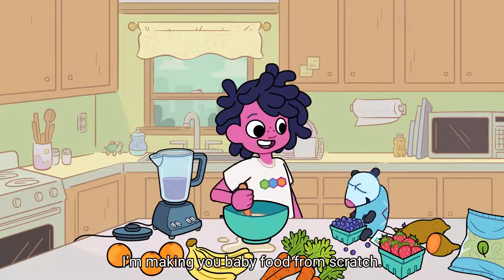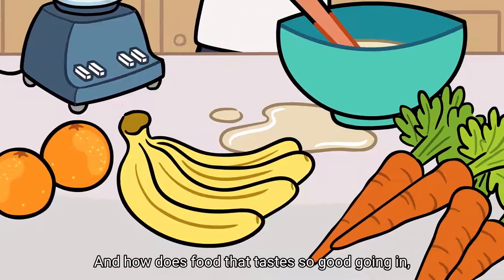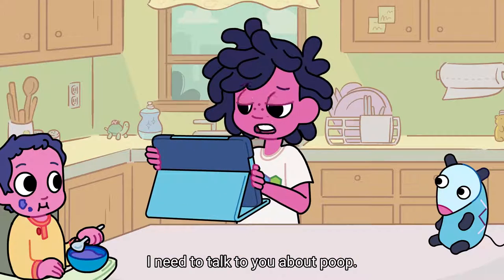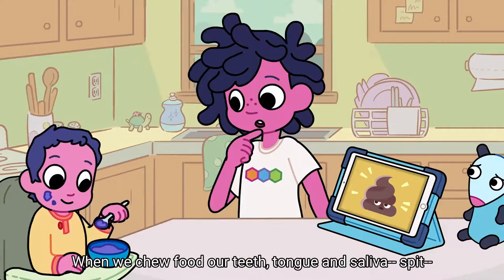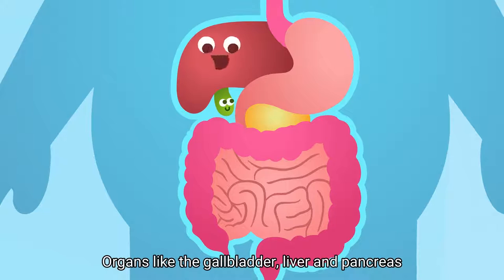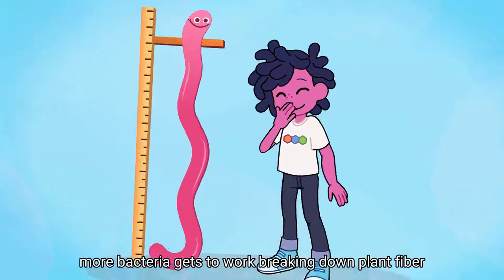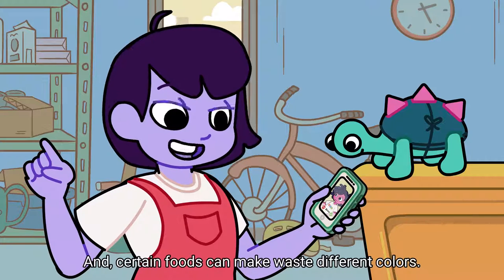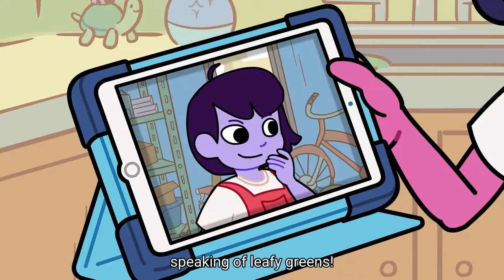From Chew to Poo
How does beautiful, delicious food end up looking like…poop? Learn what happens to our food after we eat it.